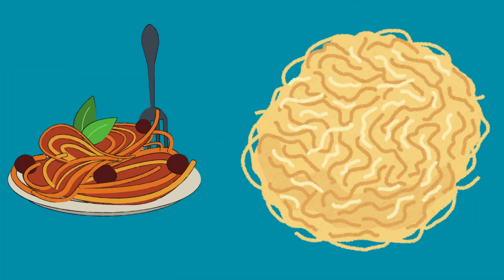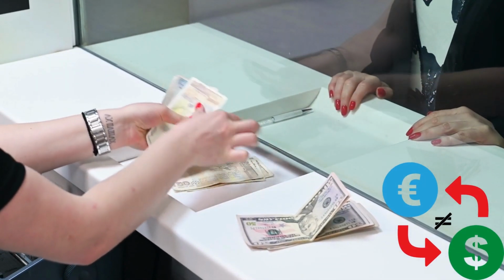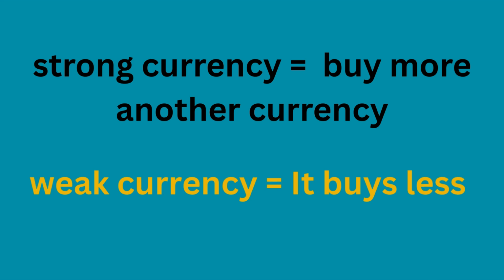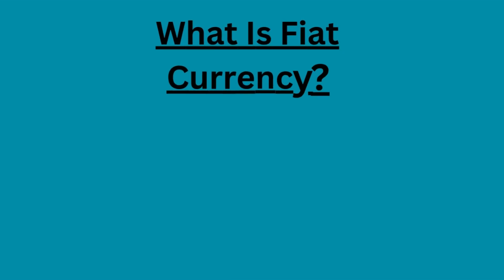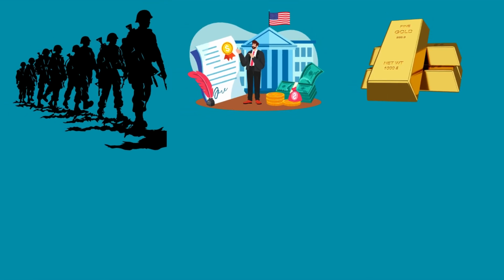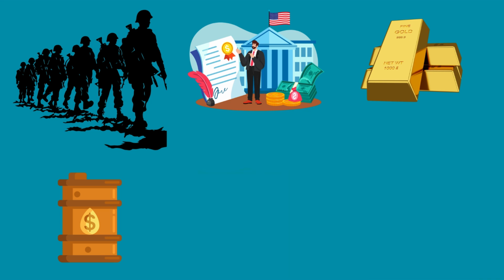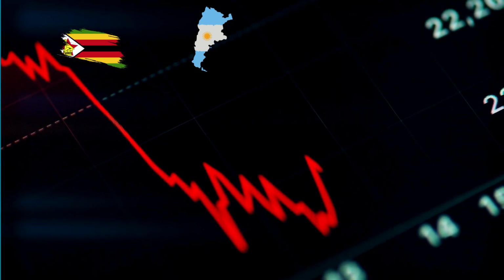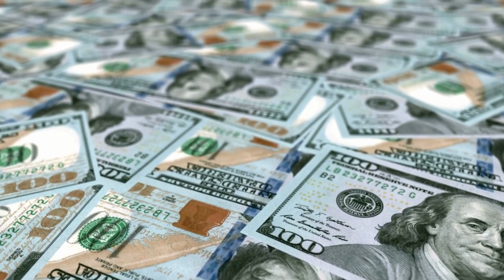why the US Dollar Rules the World And Why Do Different Currencies Have Different Values? Explained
Welcome to finance explains– Your Guide to Financial Success!

Why is 1 US Dollar not equal to 1 Euro or Kenyan Shilling? In this video, we break down why currencies have different values, how exchange rates work, and why the USD dominates global trade — all in simple, beginner-friendly terms.